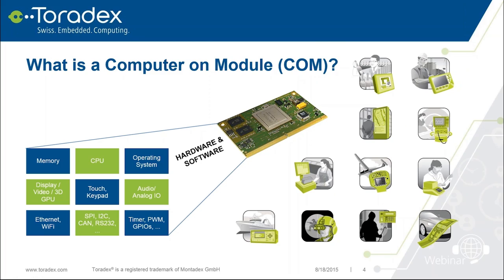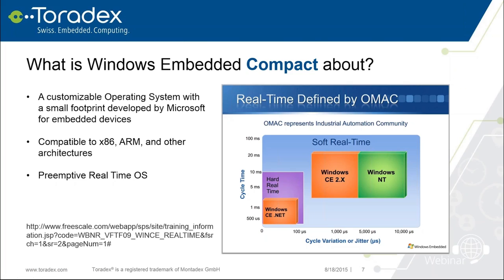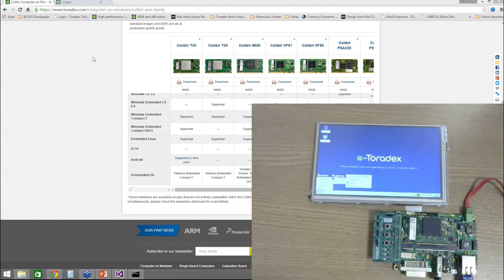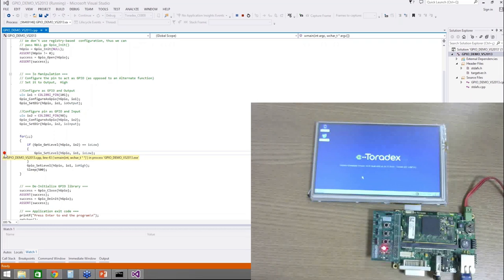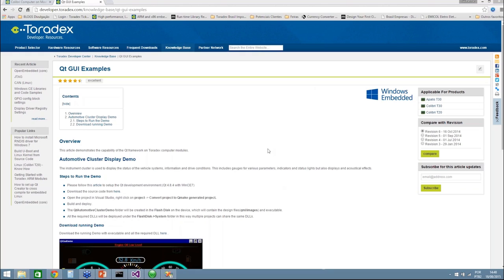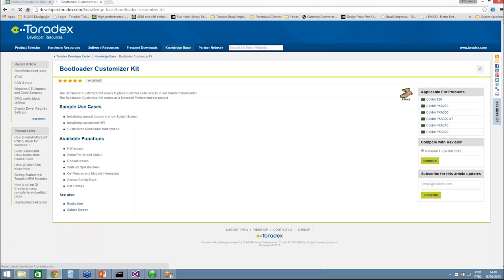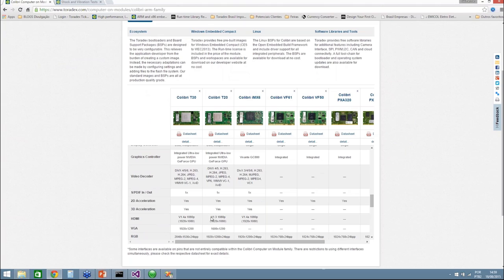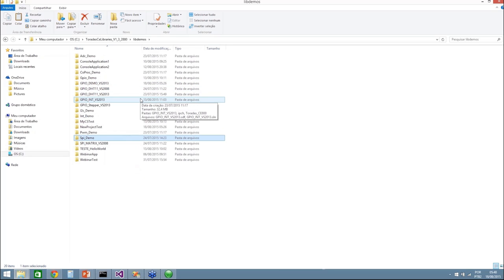Windows Embedded Compact advantage with Toradex CoMs - Freescale SoC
This webinar takes you through the various advantages of using the Windows Embedded Compact images provided by Toradex for its ARM COMs, powered by Freescale SoCs.

During the session, you will also gain insight on:
 -  Basic start-up information about development using Toradex Windows CE images
 -  Accessing hardware interfaces using Toradex libraries
 -  Exclusive tools by Toradex that will help speed up your development time